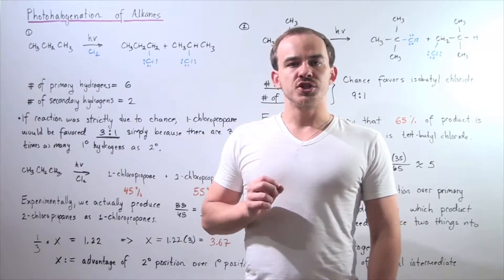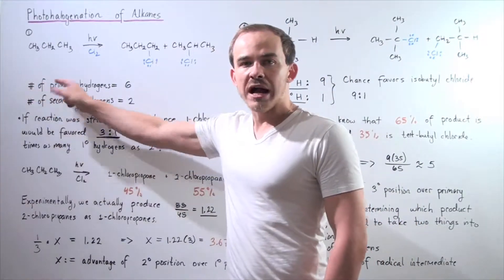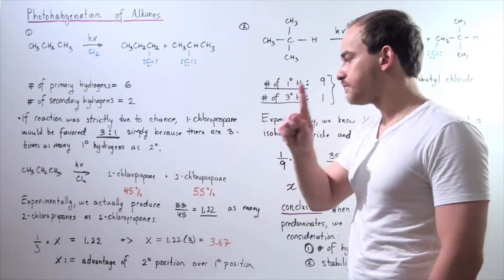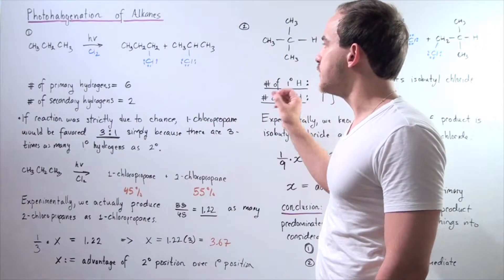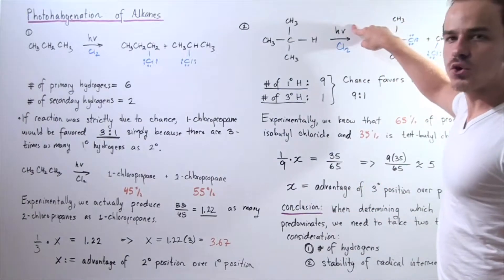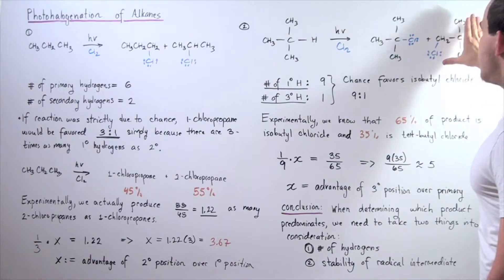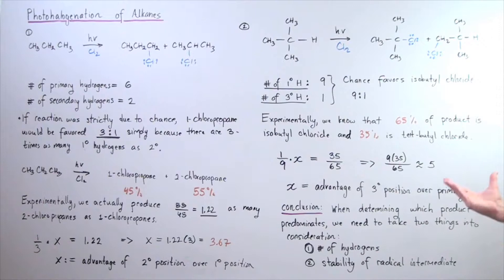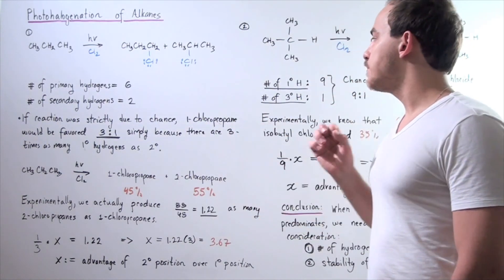Photochlorination of Propane and Isobutane